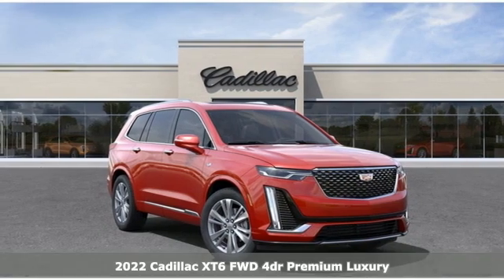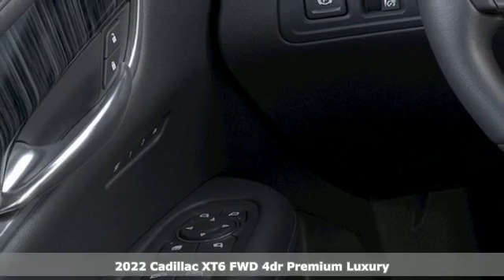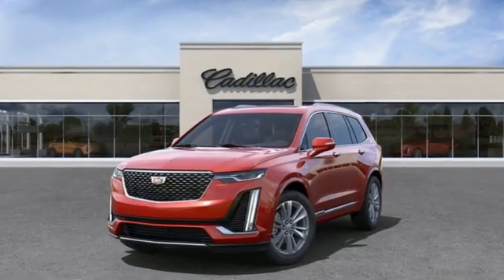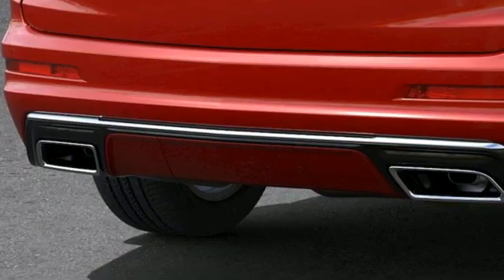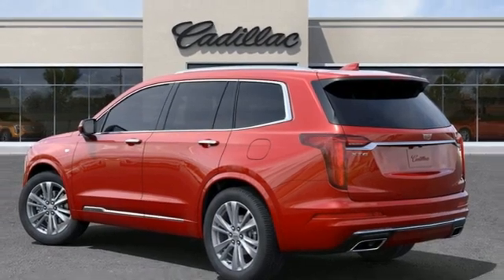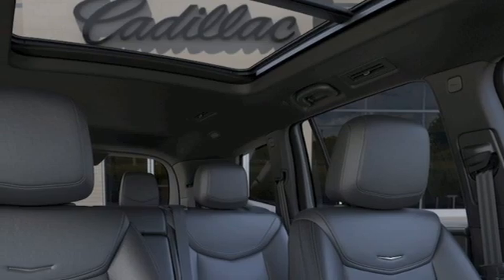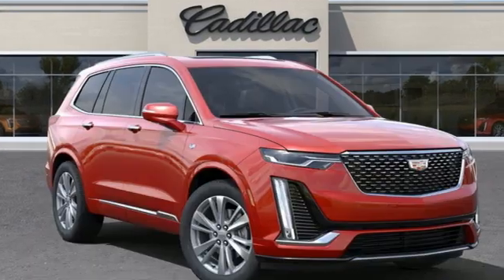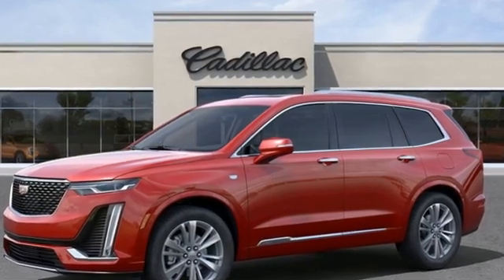New 2022 Cadillac XT6 Cerritos CA Buena Park, CA #119340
Year: 2022
Make: Cadillac
Model: XT6
Trim: Premium Luxury
Engine: 3.6L V6 DI VVT
Transmission: 9-Speed Automatic
Color: Red
Interior: Black
Stock #: 119340
VIN: 1GYKPCRS4NZ119340
Infrared 2022 Cadillac XT6 3.6L V6 DI VVT 19/26 City/Highway MPGbrbrPremium LuxurybrbrAll Roads Lead to Simpson.

Address:
6600 Auto Center Drive